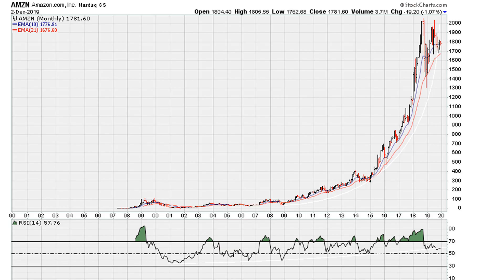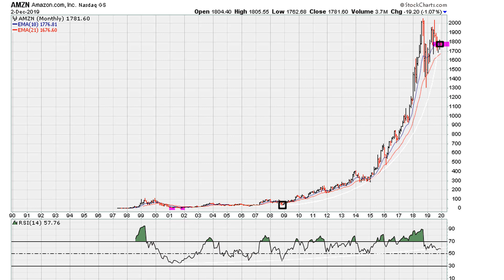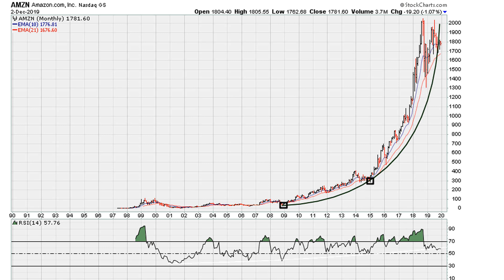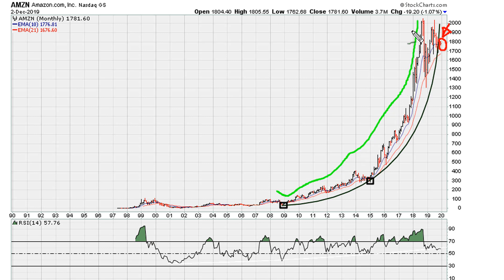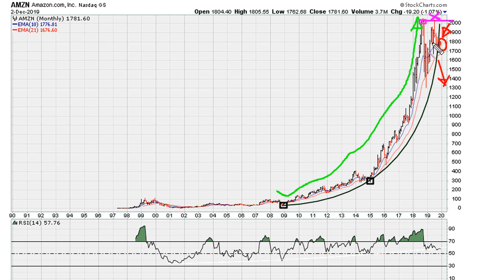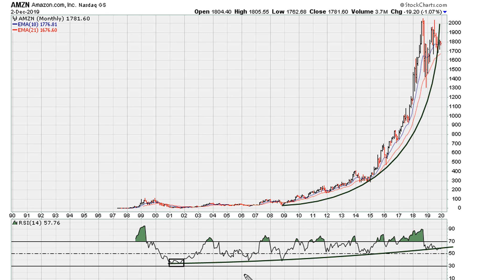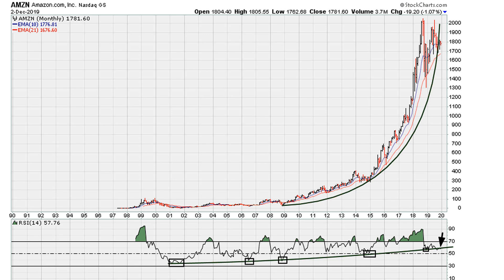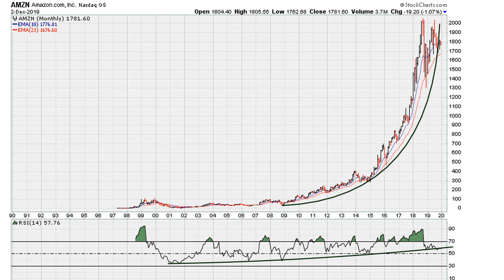🔴 Price and RSI Parabola Trend Lines - #1094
Tracking RSI and/or PRICE trend lines based on the parabola trend line, and price breakouts struggles...

$AMZN, Amazon, $SPY, $VTI, $VOO, $QQQ, $IVV, $VUG, $IWF, $IVW, $VCR, $FDN, $VV,

ABOUT MUATHE.COM

SIDENOTES

When to buy and sell Stocks,
When to buy bitcoin,
When to buy stocks,
When to buy and sell forex,
When to buy and sell penny stocks,
How To Draw Trendlines Like A Pro (My Secret Technique) by Rayner Teo
Trendline Trading Strategy: 4 Powerful Techniques to Profit in Bull & Bear Markets
How To Draw Trend Lines ! Secret Strategy ! Easy Explain
How To Trade With Support and Resistance Along With Trendline | 99% Accurate Price Action Strategies
how to draw trendlines on candlestick charts in hindi | how to draw trend lines for intraday
How To Draw Trend Line क्या आपको यकीन है आप सही बनाते हैं
HOW TO PROPERLY DRAW A TREND LINE IN YOUR TRADING **FOREX-STOCKS-CRYPTOCURRENCY**
Trendline Trading Strategy: Proven Techniques That Actually Work
Trading Trendlines & Channels In Forex & Stock Market (Price Action Strategies)
How to Draw Trendline | Trendline Trading Strategy | 99% Accurate Price Action Trading Strategies
BEST Trend Lines Strategy for Daytrading Forex & Stocks (Simple Technique)
Price Action Secrets: Best way to Trade with Fibonacci and Trendline | Forex Trading Strategy
How to draw a Trendline? | ट्रेंड लाइन कैसे बनाये? | Rules for Trend Line | VP Financials
BEST Bollinger Band Strategy (High Winrate)